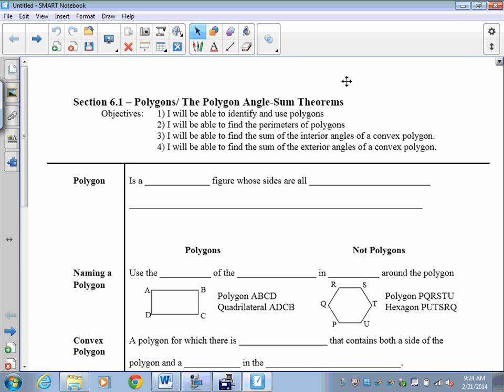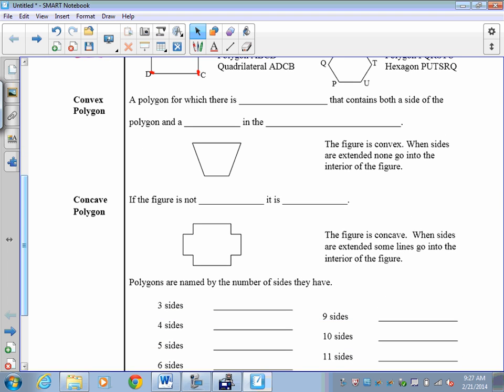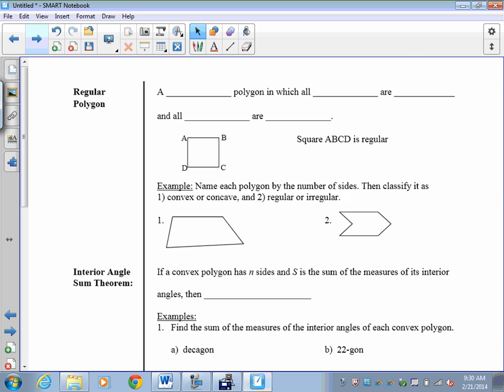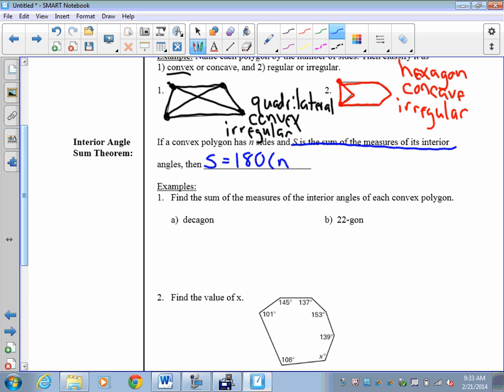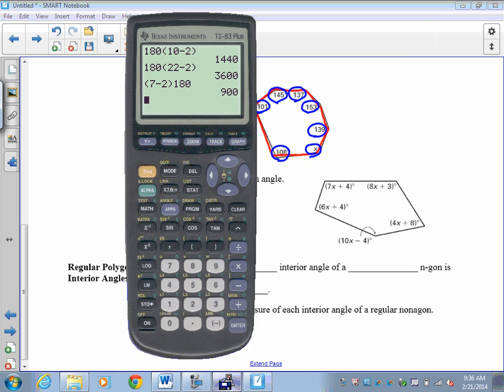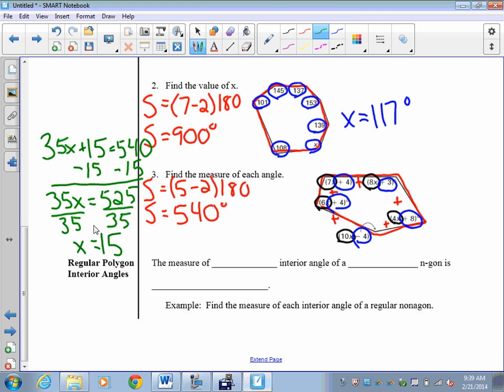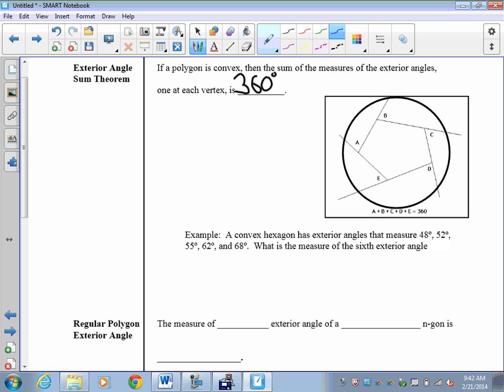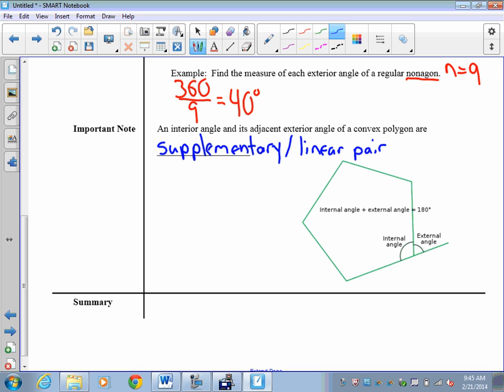6-1 Polygons/The Polygon Angle Sum Theorem